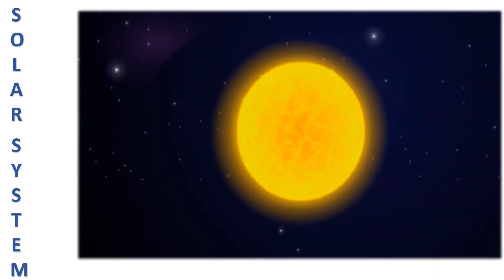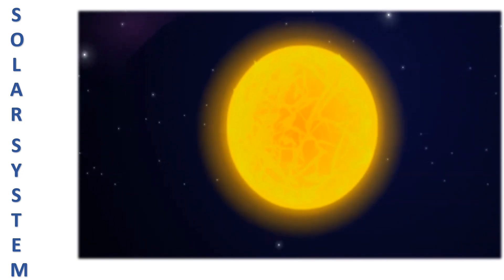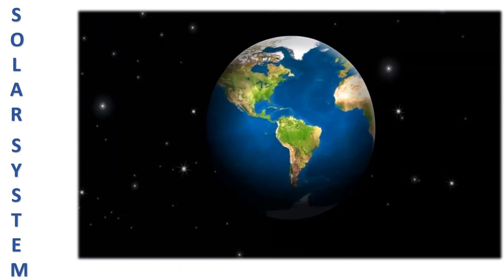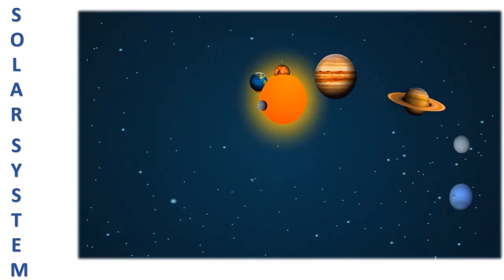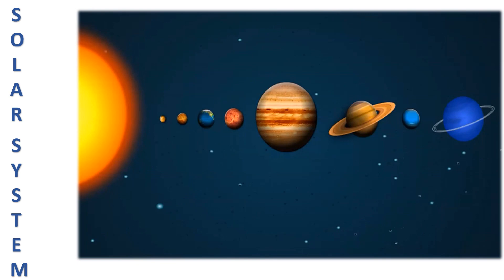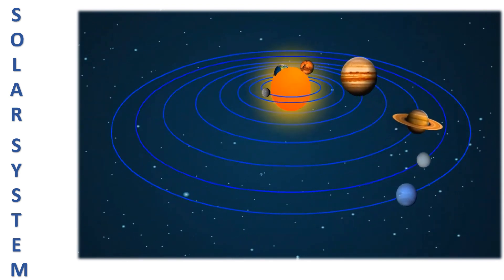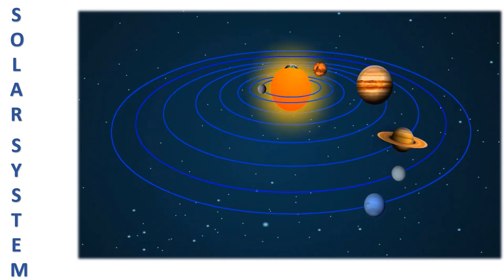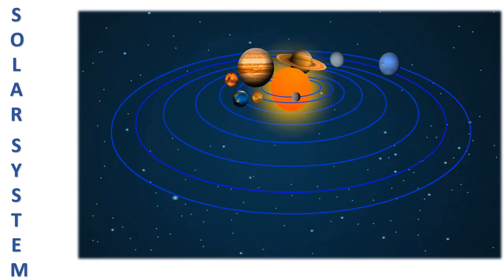Connect with the World 3: Our Earth in the Solar System: The Solar System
Chapter 1

Our Earth in the Solar System: The Solar System Connect with the world 3.

This is the animation part of the chapter; from which the students can learn about the concept of the solar system and the eight planets. After you are done watching the video, ask the children questions to check their understanding.

1. Which planet is also known as the ‘morning star’?
2. What would happen if there was no Sun in the solar system?
3. Which planet is also called the ‘red planet’?
4. Which planet takes the longest time to travel around the Sun?
5. The Sun is the actual superstar of our solar system. Give reasons.

To Know More:
to learn more about the Earth.